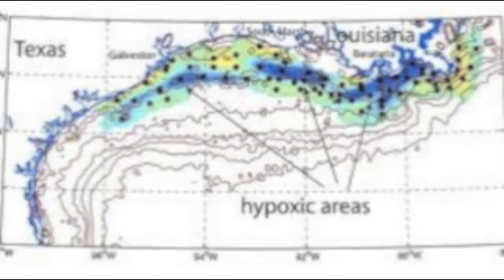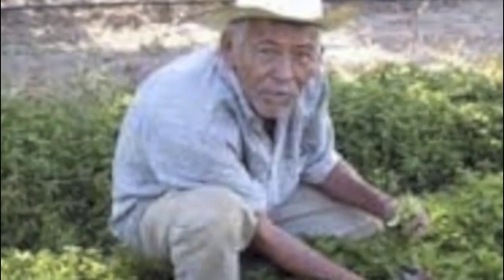The Hypoxic Zone in the Gulf of Mexico